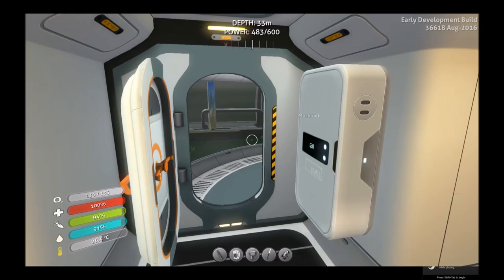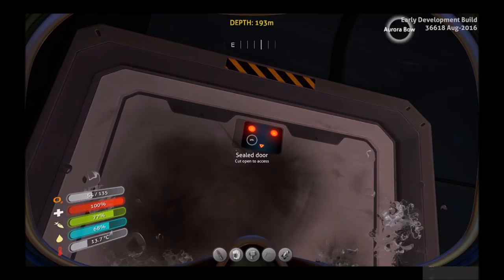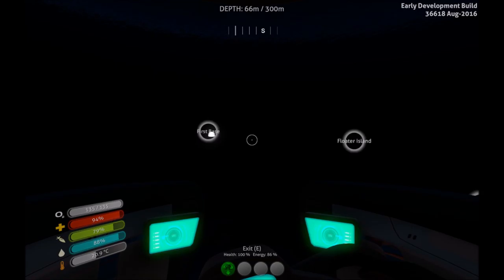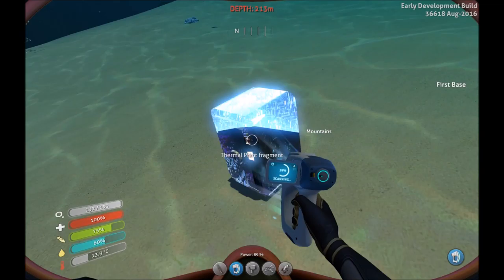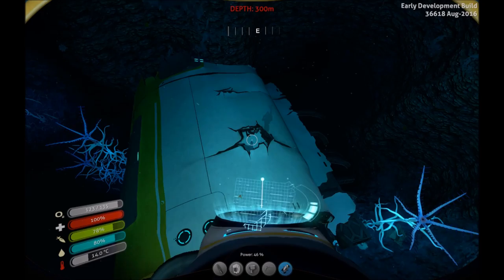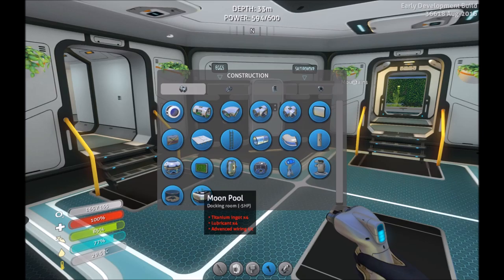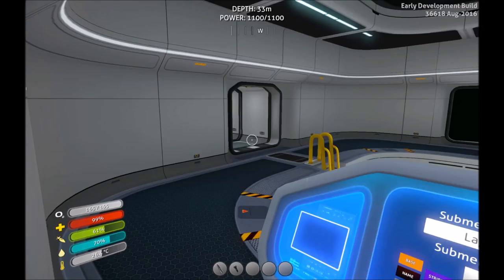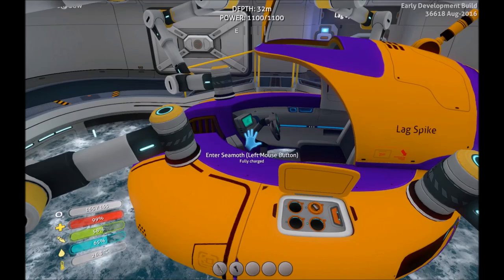Subnautica How to/Let's Play: Episode 6, Wreck Diving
We head out to explore some of Subnautica's signature features, wrecked bits of the Aurora then fight Subnautica's greatest challenge, placing the Moonpool.